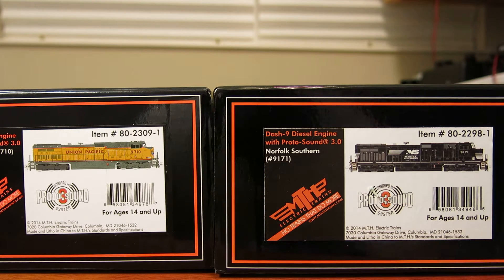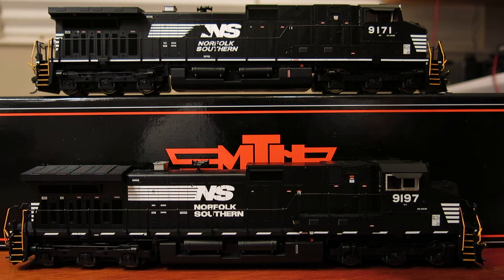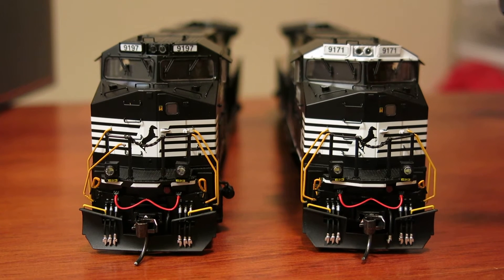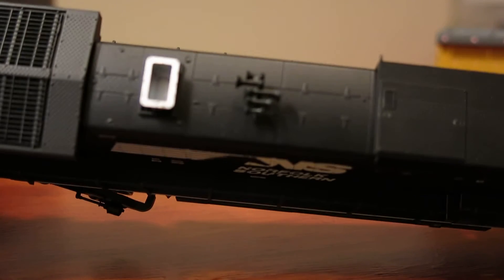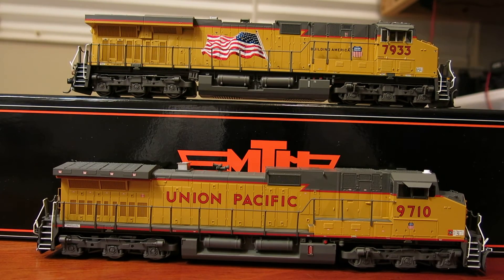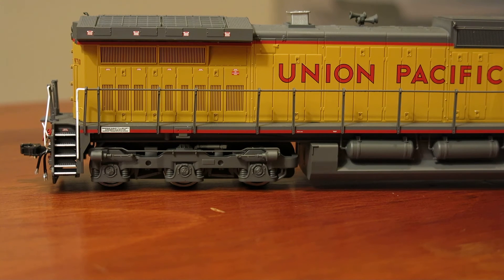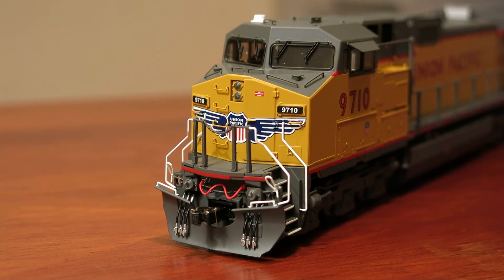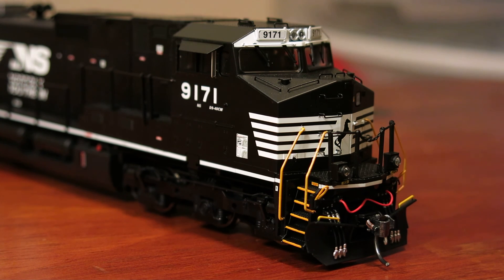MTH HO Dash 9 - Quick Look [Follow Up]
A follow up look at the Horsehead version of the Norfolk Southern and the Union Pacific Dash 9's.